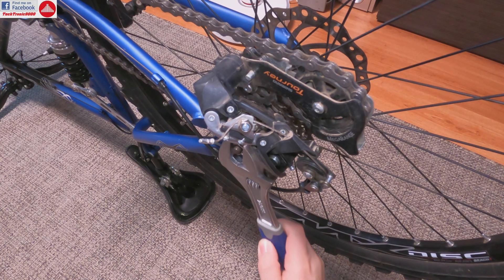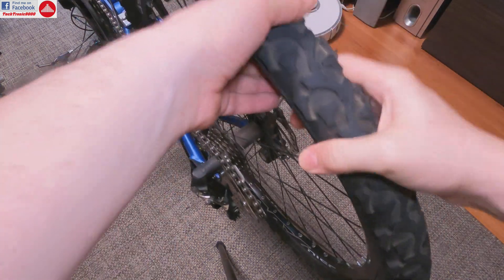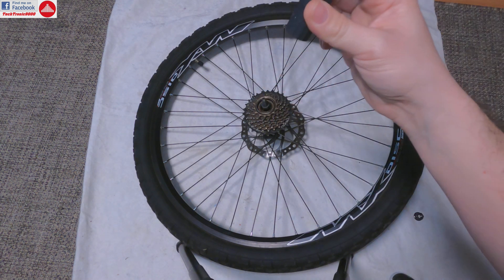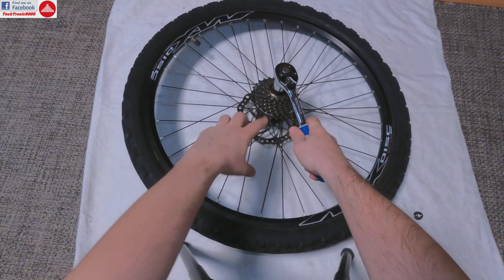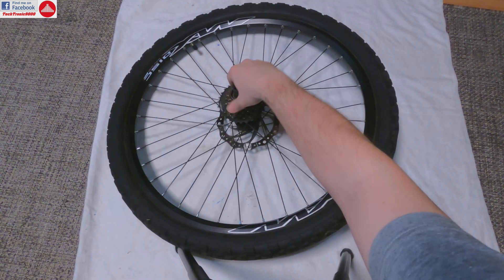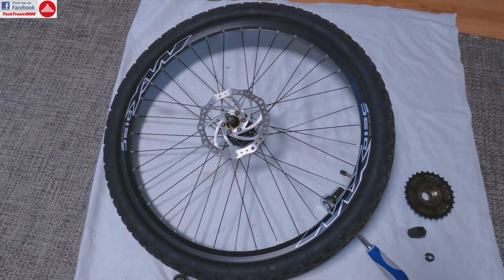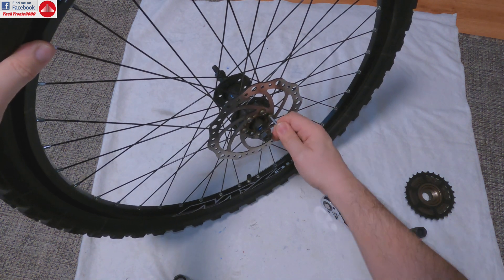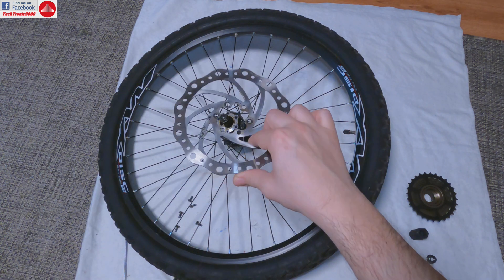How to build a cheap & fast eBike with a motor KIT - Part 2 - Mechanics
⬇️⬇️⬇️OPEN DESCRIPTION FOR MORE INFO⬇️⬇️⬇️

In this second part video you are going to learn the basic about the mechanics needed to build an ebike by using an old regular bike and a cheap motor KIT We are going to take the old wheel of, remove and reuse the gears and brakes, install the motor washers in the correct order, etc.